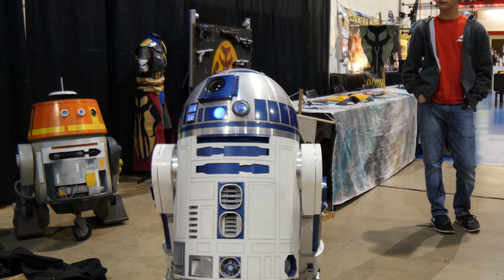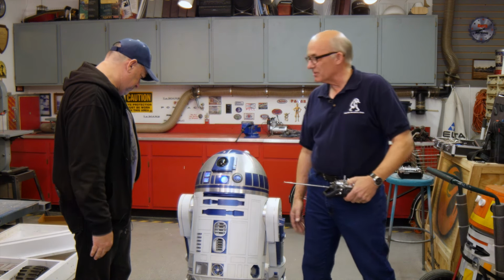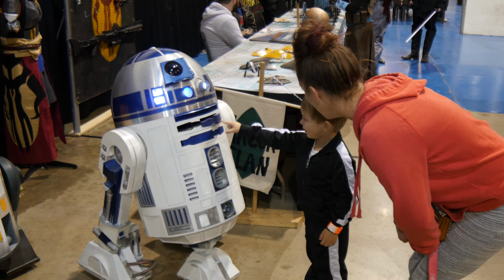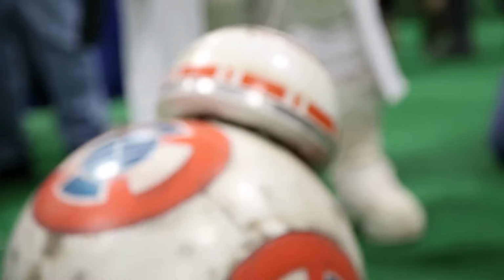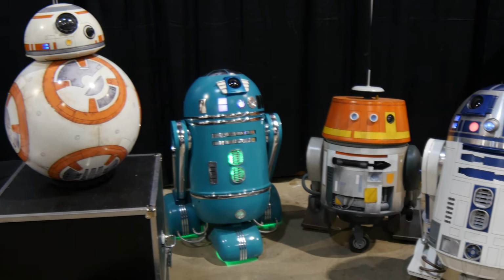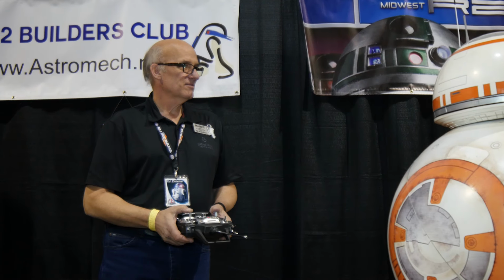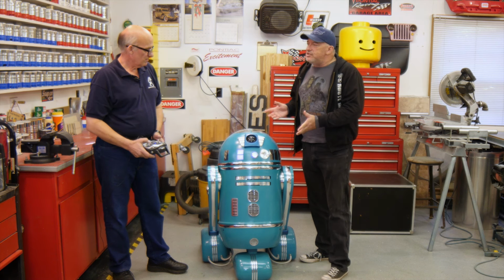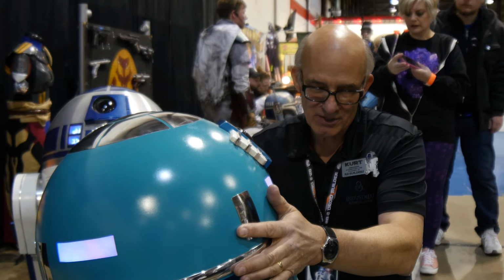Droid Builder Kurt Zimmerman - Comics, Beer & Sci-fi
Watch new episodes of our show at 2AM every Saturday night/Sunday morning on CW50 Detroit.